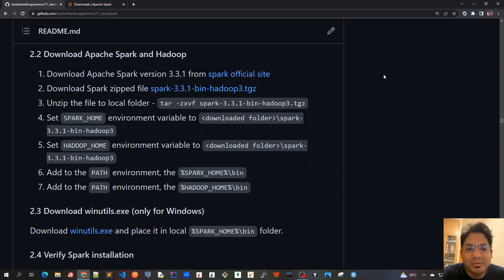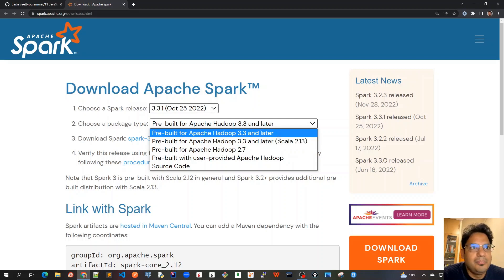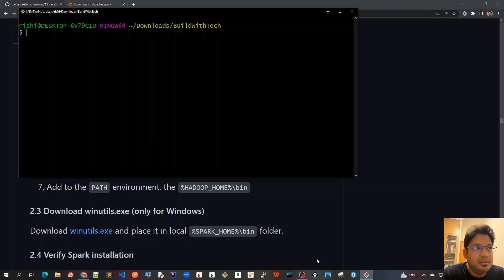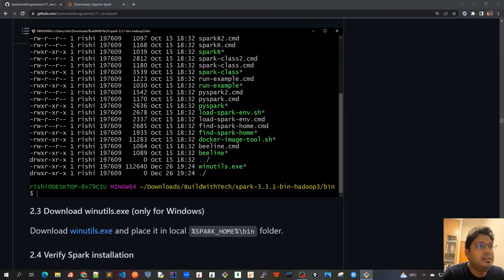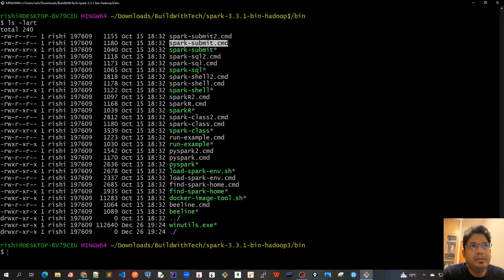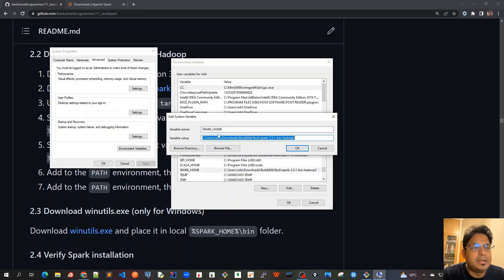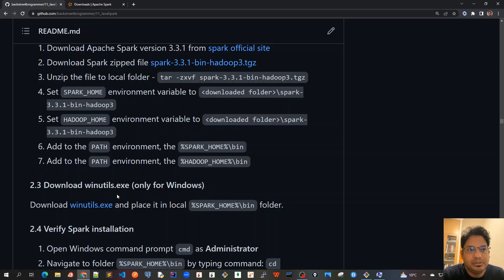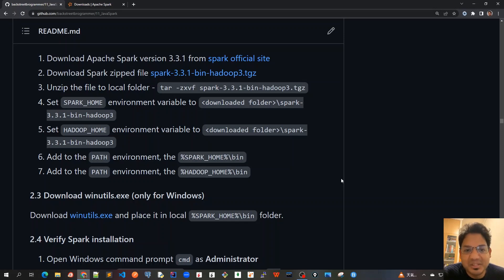12 - Apache Spark and Hadoop installation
Chapter 02 - Apache Spark and Hadoop installation

3) Unzip the file to local folder: tar -zxvf spark-3.3.1-bin-hadoop3.tgz

4) Set SPARK_HOME environment variable to |downloaded folder|\spark-3.3.1-bin-hadoop3

5) Set HADOOP_HOME environment variable to |downloaded folder|\spark-3.3.1-bin-hadoop3

6) Add to the PATH environment, the %SPARK_HOME%\bin

7) Add to the PATH environment, the %HADOOP_HOME%\bin

9) Place both the files in local %SPARK_HOME%\bin folder.